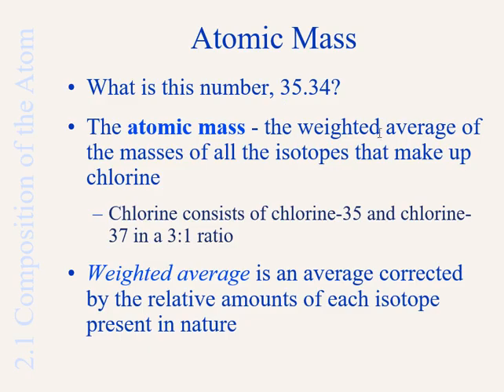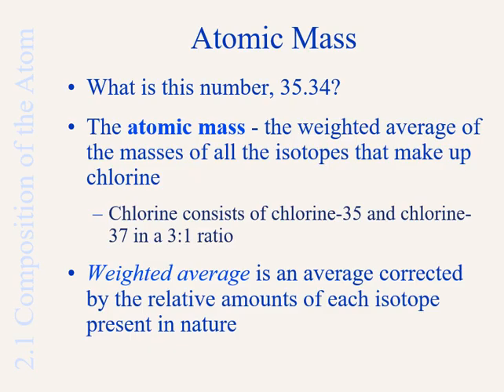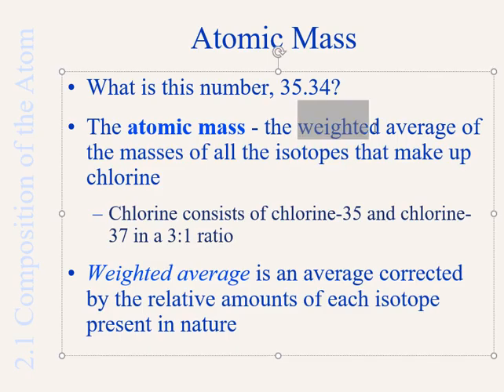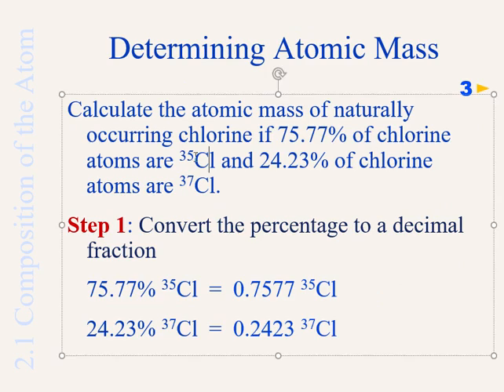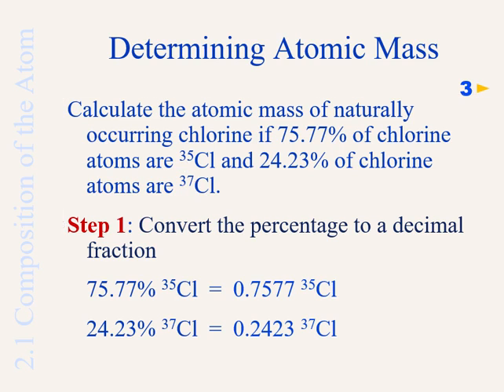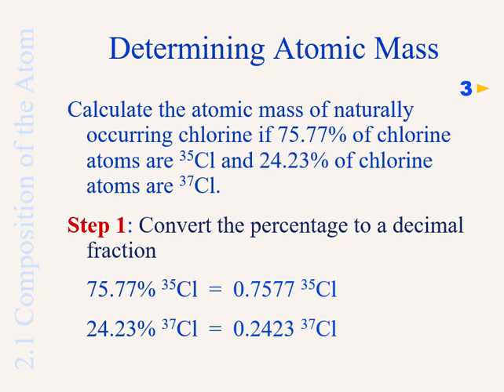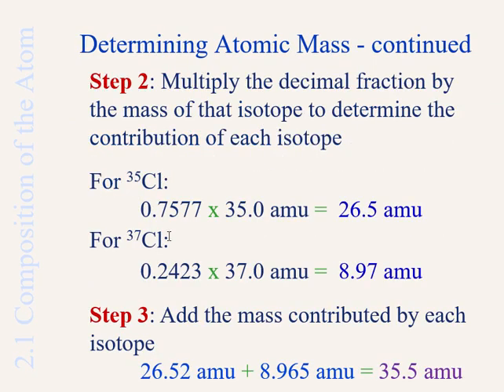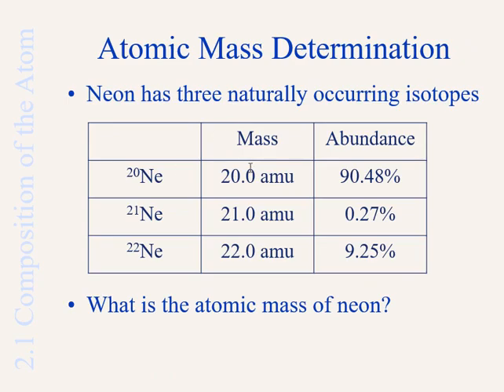Average Atomic Mass